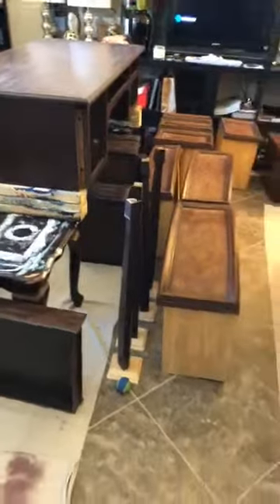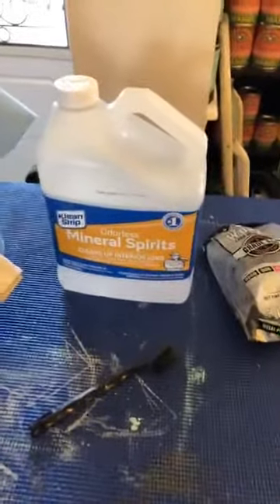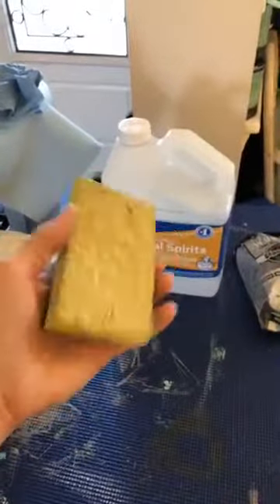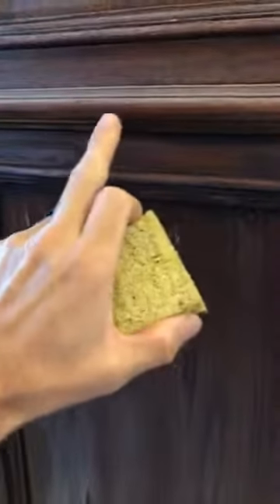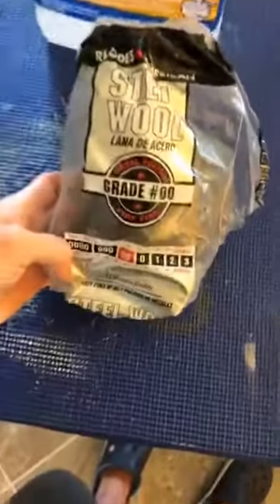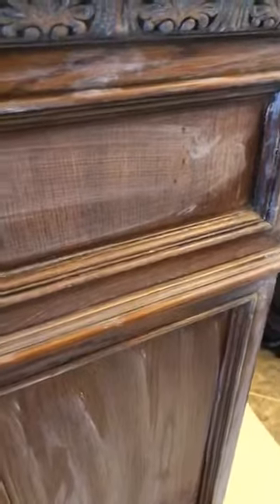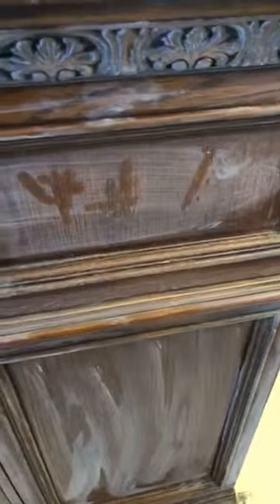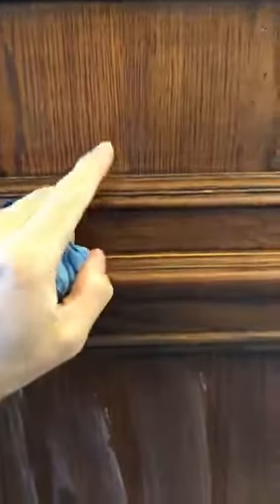How To Prep A Piece For Painting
Just me going through how I prep a piece for painting and a couple tricks I use.